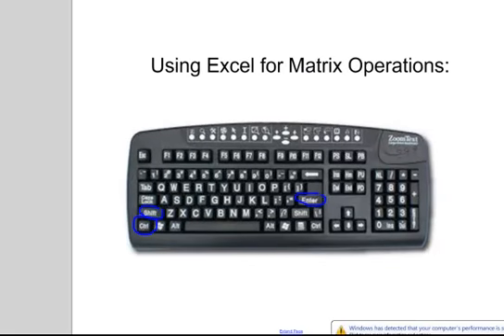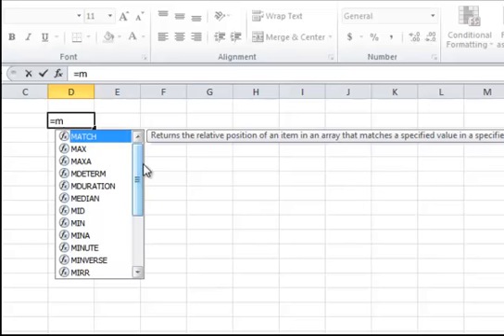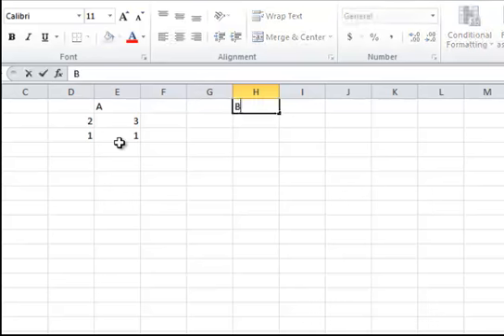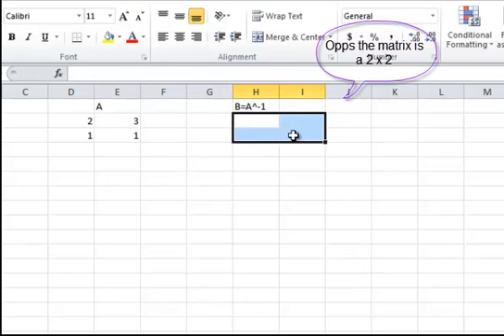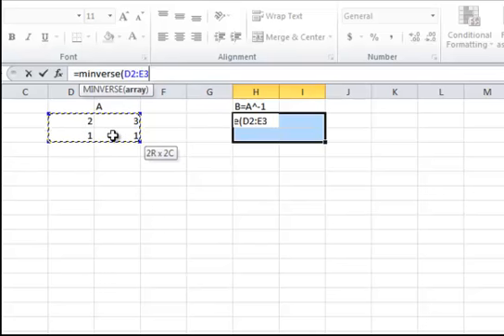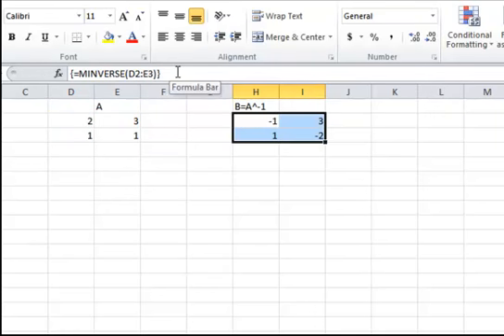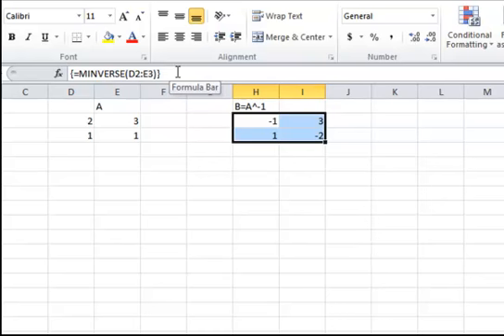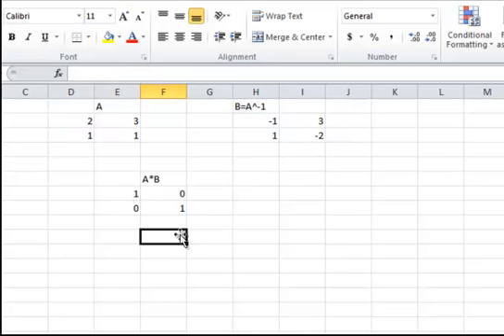MAT 172 Invers Matrix with excel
Using excel to find the inverse matrix